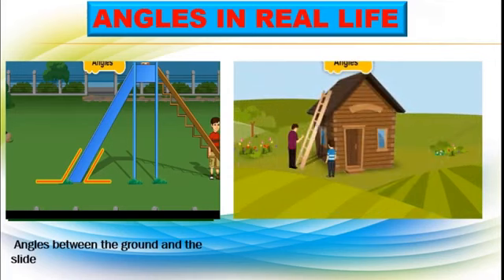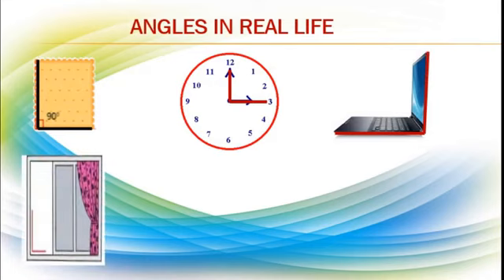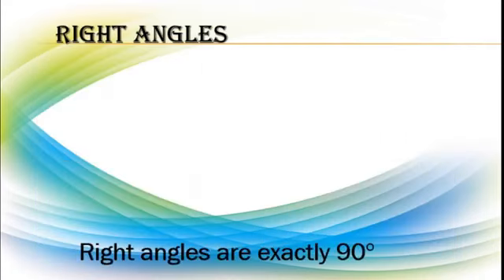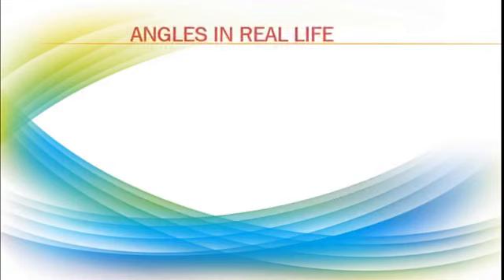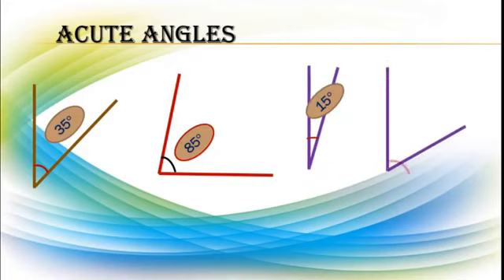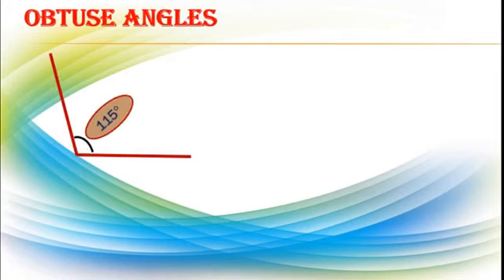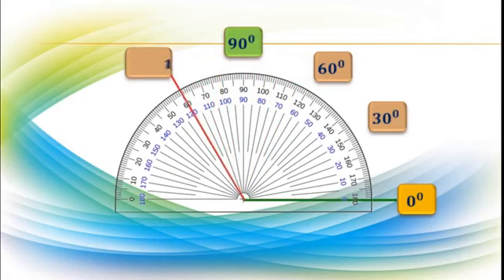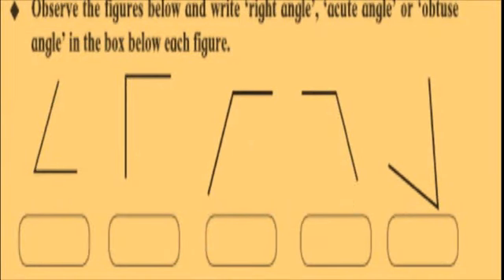BMC VTC Edu Video for Class 4th,Maths Lesson 1.Geometrical Figures Part 1.By Akshata Ajay Kale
BMC VTC Teachers edu video

Answer the questions:
1. What is an acute angle?
2.  What is an obtuse angle?
3. Make a right angle, acute angle and an obtuse angle by using match sticks.